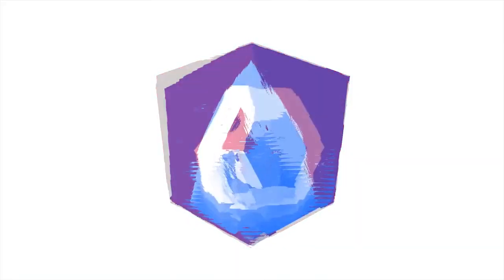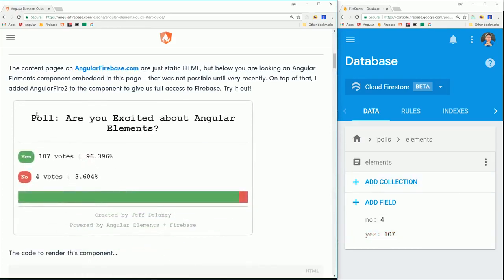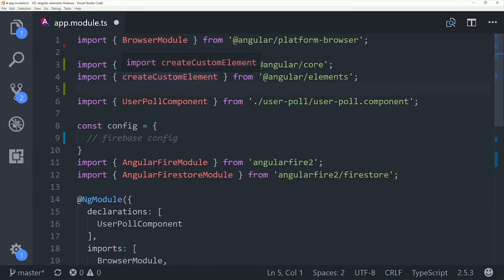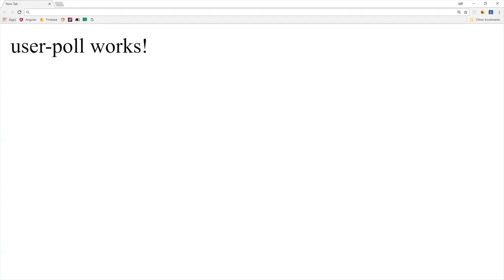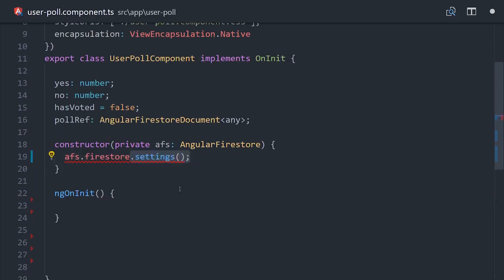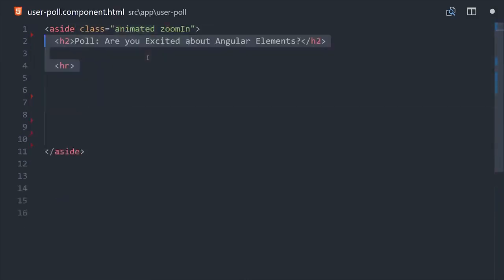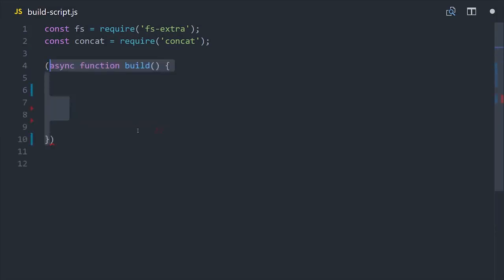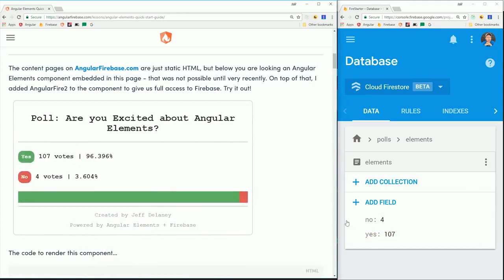Angular Elements Quick Start